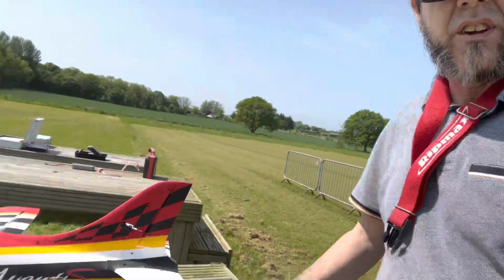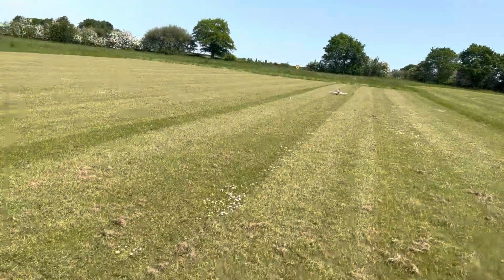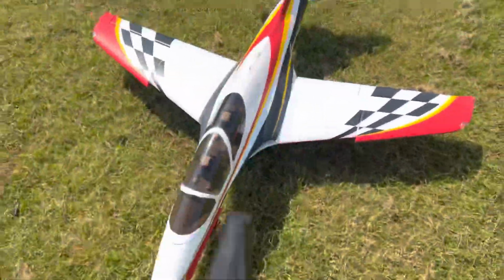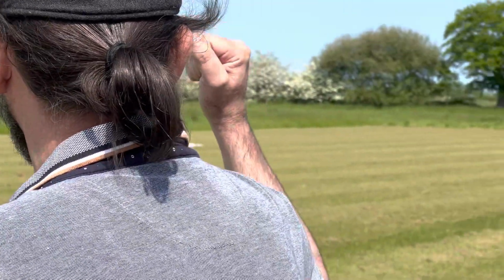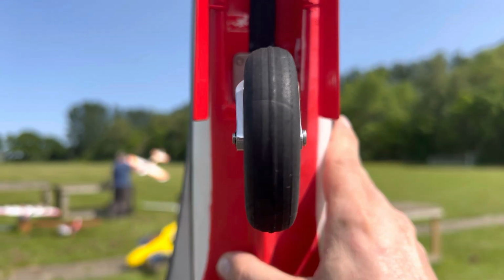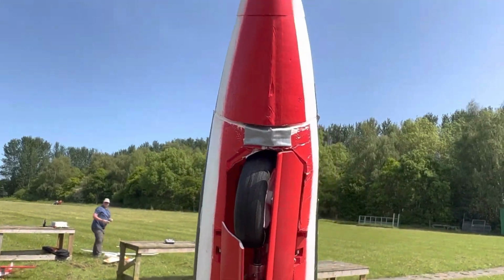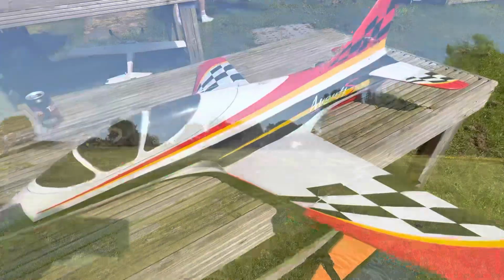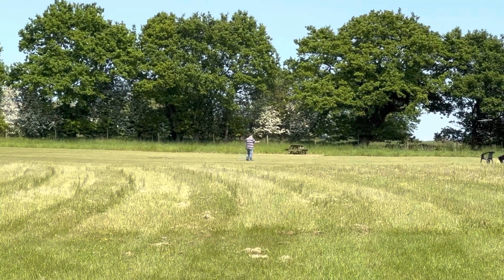Freewing Avanti S 70mm 10 blade Edf Jet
I bought this cheap 3 years ago brand new in box from a sale from our flying club to raise money for a member and friend who had sadly passed away.

Today I finally Maidened it.

Was nose heavy at 1st but soon trimmed it out and it flew brilliantly. Not much good on the 1st two landings though. 🤦🏻‍♂️ but I found that on touchdown put the power back on and it will stop it from bouncing on the oleo retracts.